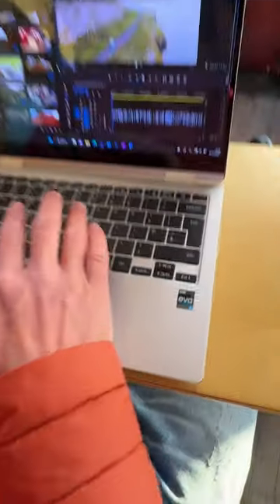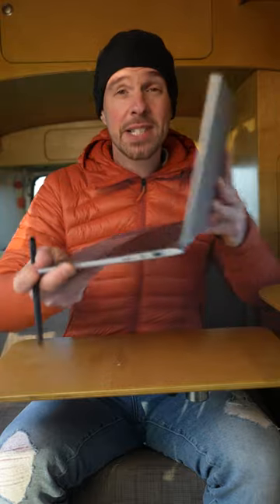How To Build A MOBILE OFFICE?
Build yourself an off-grid mobile office, upgrade your lifestyle, and work from anywhere.

Check out the Intel Evo™ Laptops which are incredible for mobile working 💻

Watch the main episode for all the mobile office build tips; including  Wi-Fi, Solar. Security, and much more!

My Intel Evo Laptop = SamsungGalaxy Book 2 360